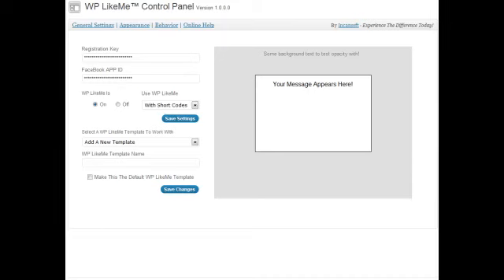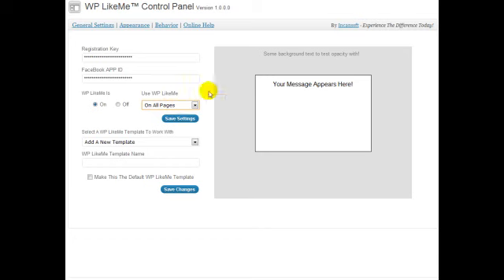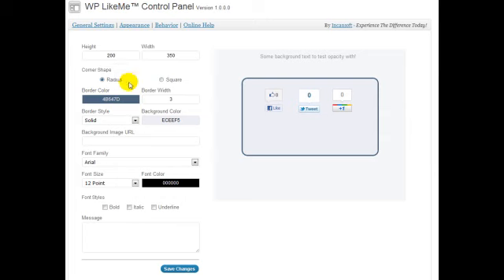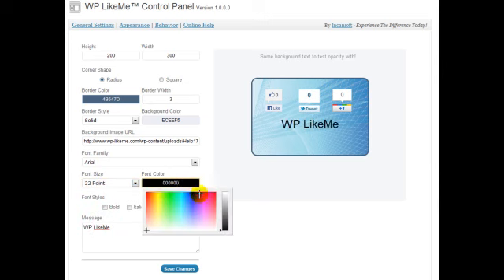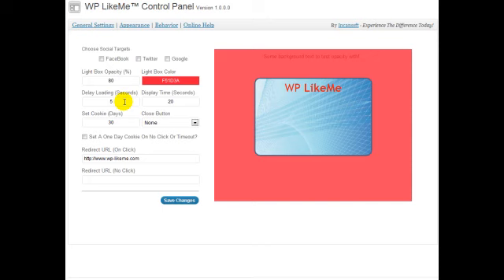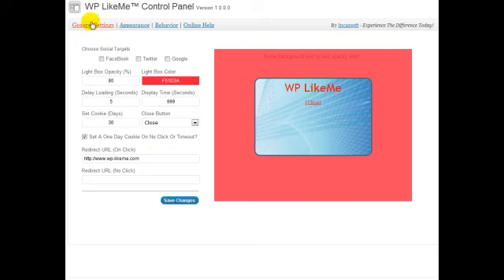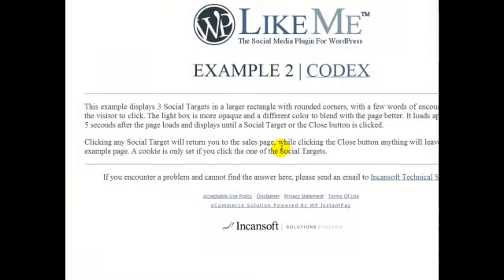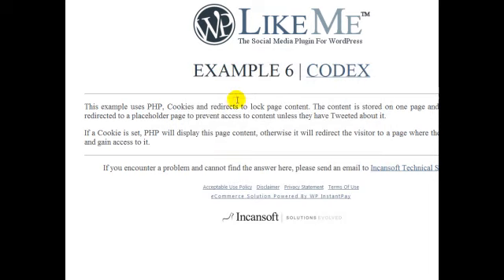WP LikeMe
The Hot New Social Media Plugin For WordPress